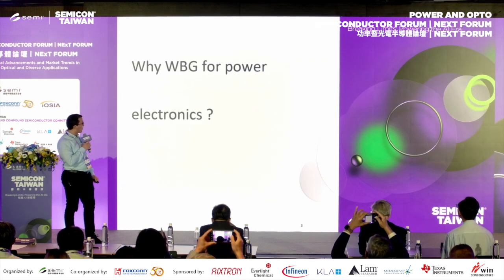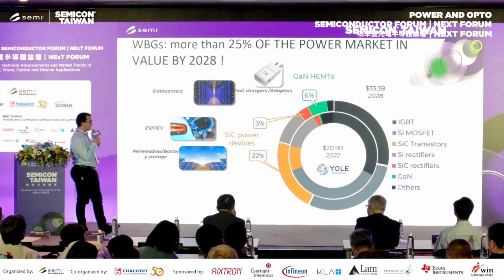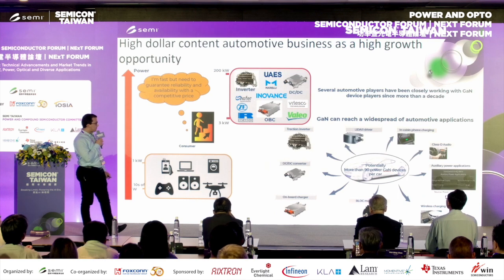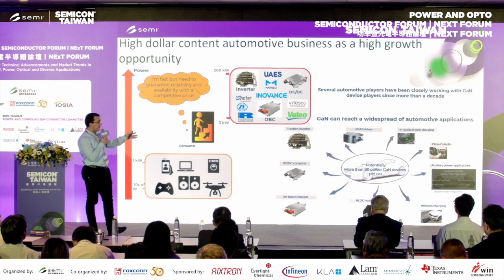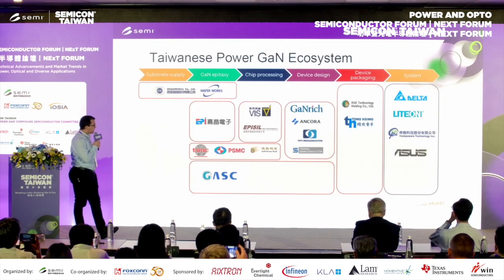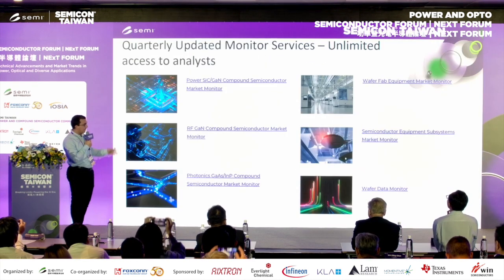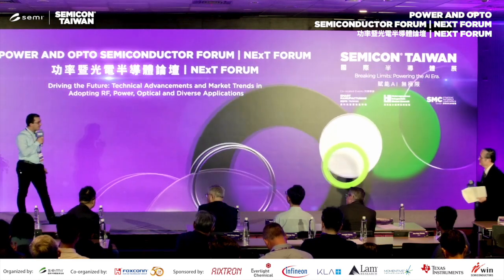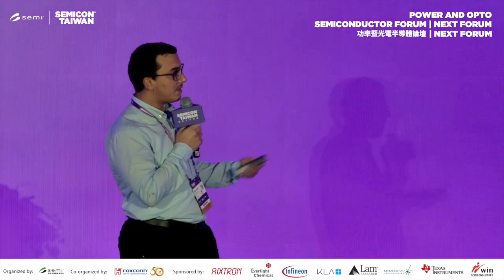Power GaN, are we witnessing a new wave of growth for a multi-billion market? Dr. Taha AYARI, Yole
SEMICON Taiwan 2024
Power and Opto Semiconductor Forum | NExT Forum
功率暨光電半導體論壇 | NExT Forum
Driving the Future: Technical Advancements and Market Trends in Adopting RF, Power, Optical and Diverse Applications

Topic: Power GaN, are we witnessing a new wave of growth for a multi-billion market?
Speaker: Dr. Taha AYARI, Yole Group